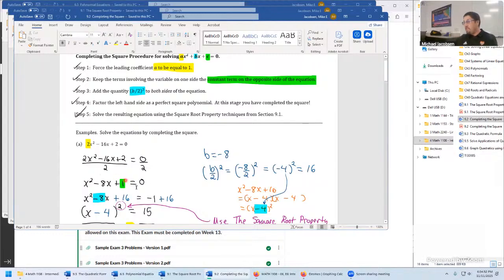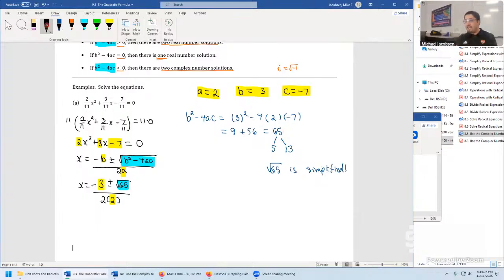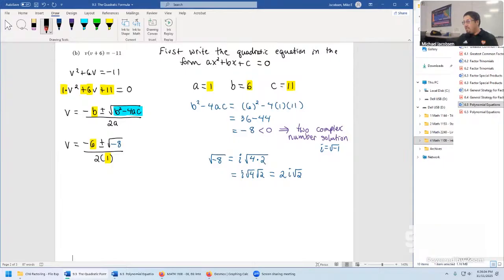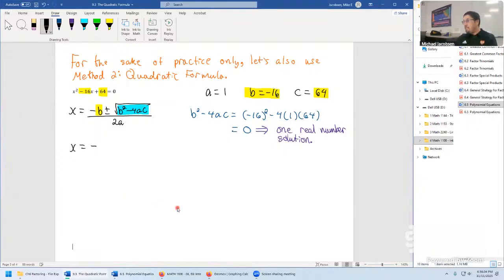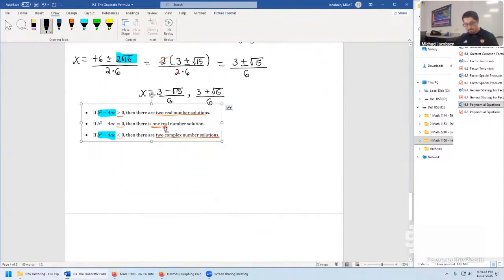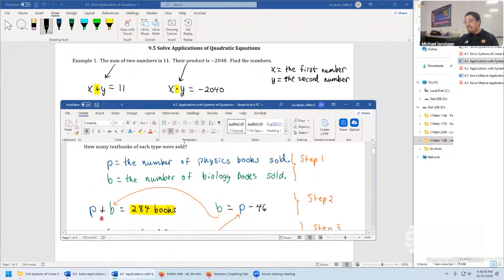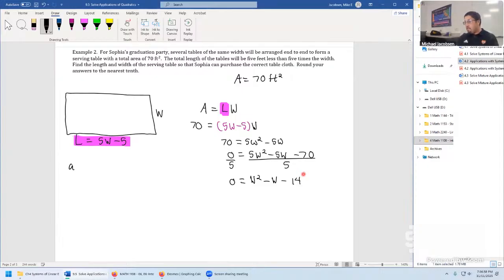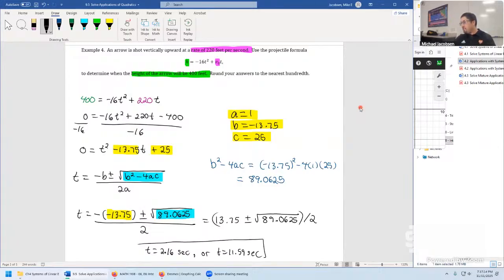Math 1108 - 11 November 2025 - Sections 9.3, 9.5